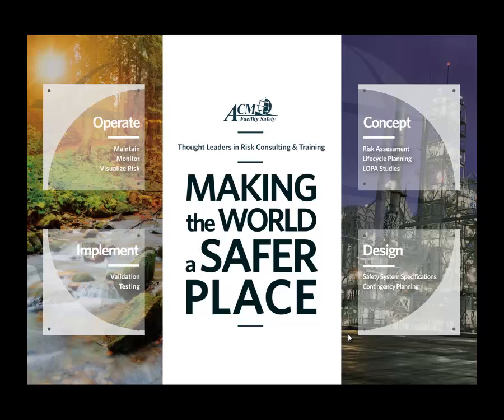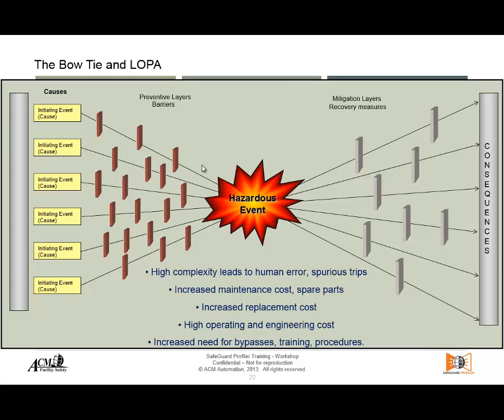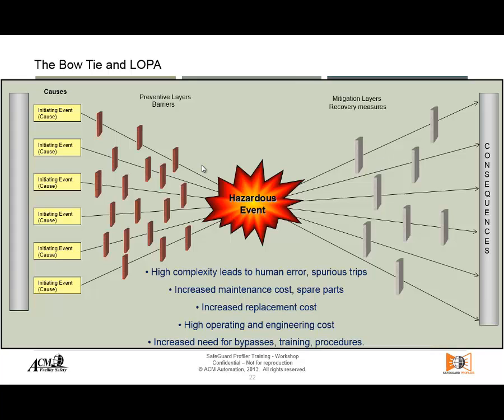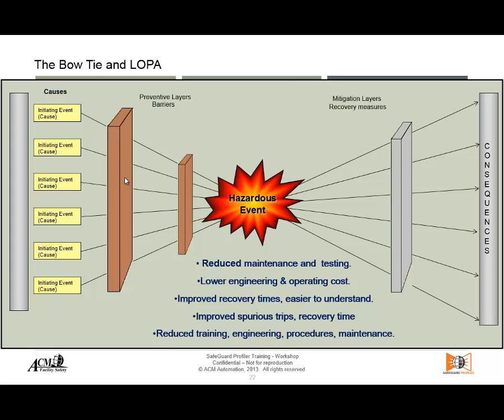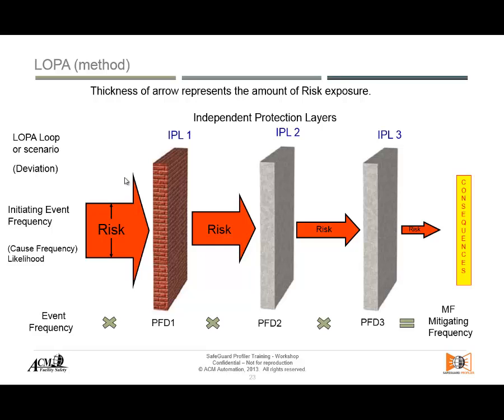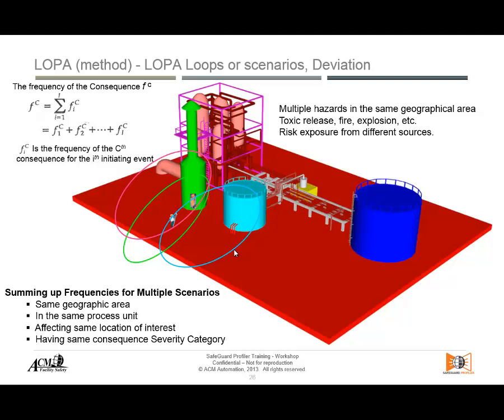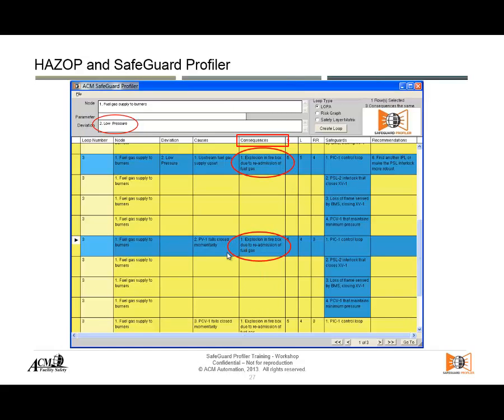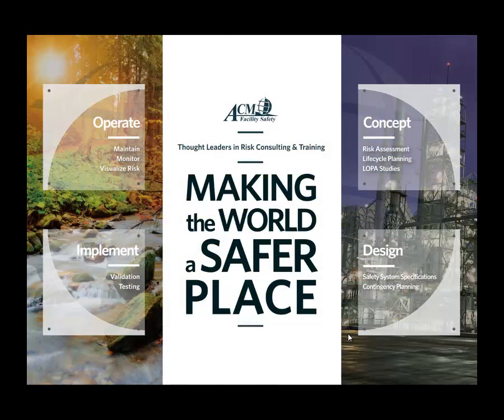SafeGuard Profiler Workshop - Part 4 LOPA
Contents:
HAZOP for SIL LOPA
Bowtie Diagram
LOPA Method
Loops (scenarios) and Deviations